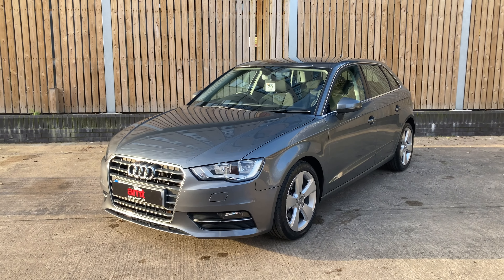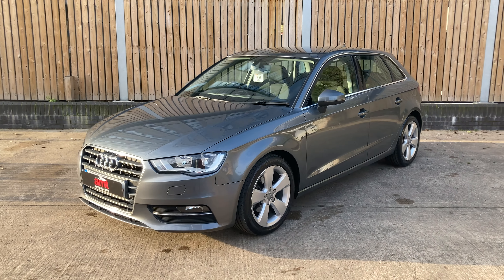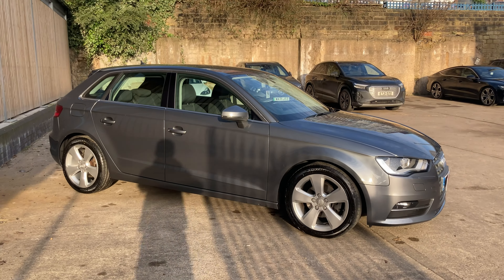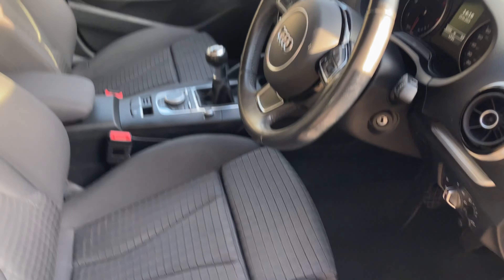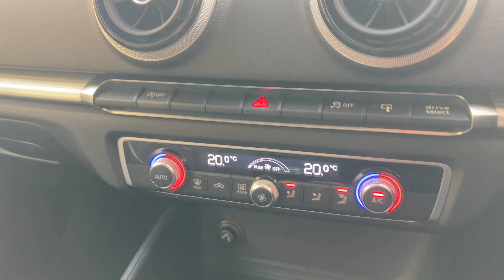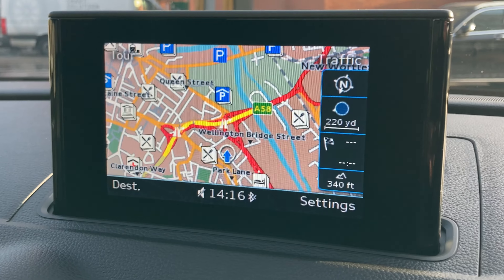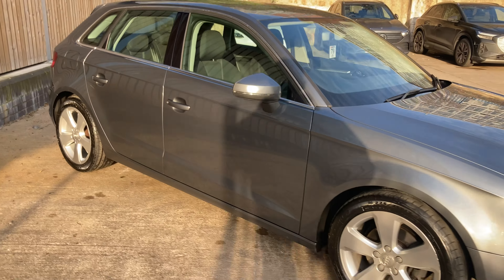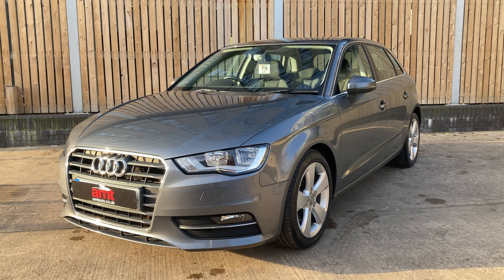Audi A3 1.6 TDI Sport Nav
AMT Specialist Cars are delighted to bring to market this 2016, 16 plate Audi A3 1.6 TDI Sport. This hand selected vehicle comes finished in metallic Grey paint with a Black Cloth interior upholstery, has covered just 52,506 miles, and has FULL SERVICE HISTORY!

Service History;

28/04/2017 – 10,655 Miles
14/02/2018 – 17,105 Miles
31/03/2020 – 35,968 Miles
14/04/2021 – 39,988 Miles
14/04/2022 – 46,978 Miles

Specification includes;

17” 5 Spoke Sport Alloy Wheels
Audi MMi Satellite Navigation
Bluetooth Connectivity